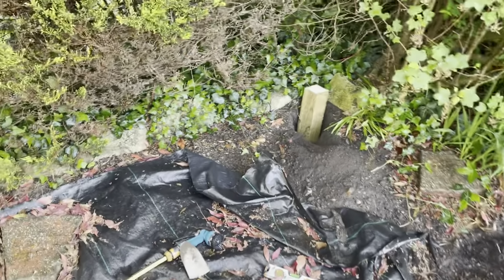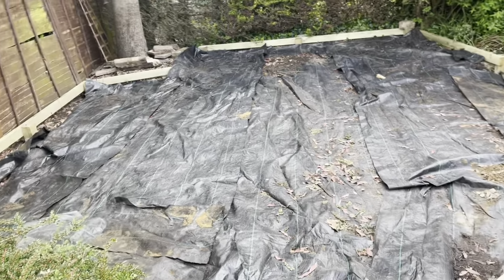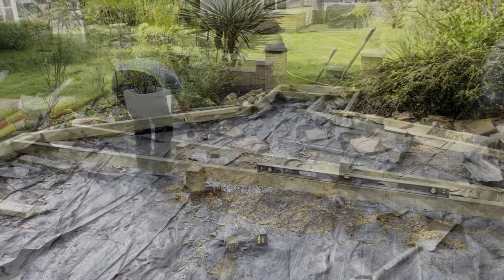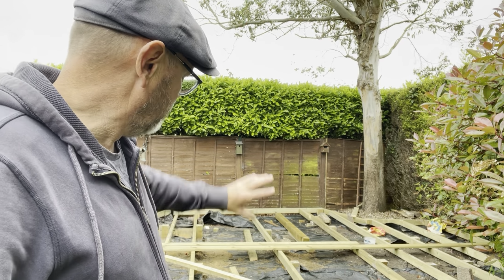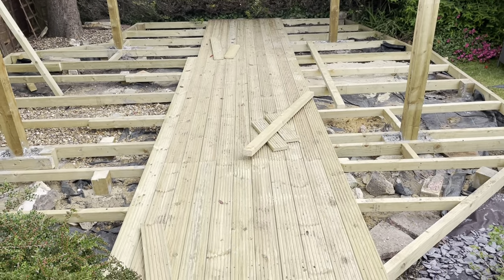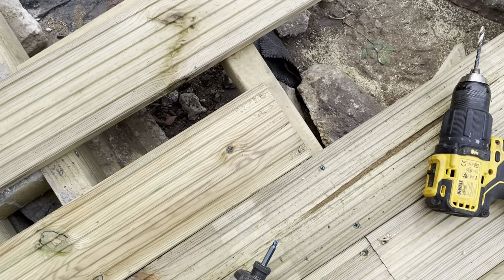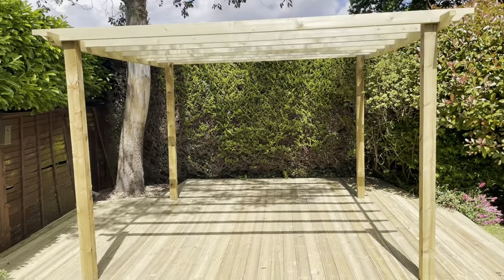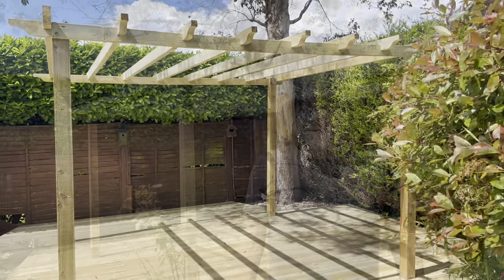You could build this Decking And Pergola Construction.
In this latest video from The Small Workshop Adventures, Mark shows how to transform a neglected part of a garden into a beautiful entertainment space. Step by step Mark explains how you could build a decking and pergola for your own garden.